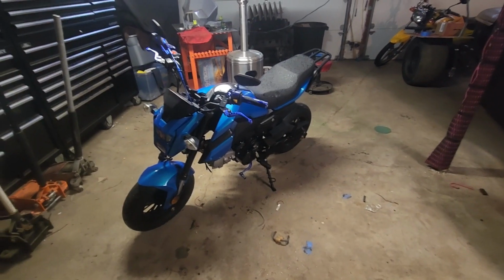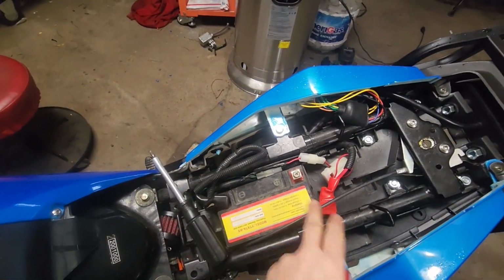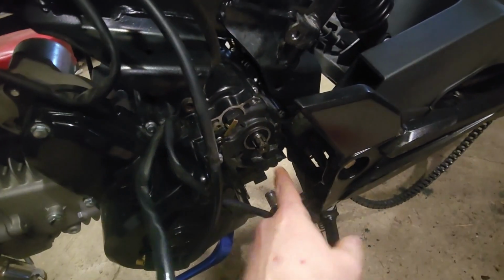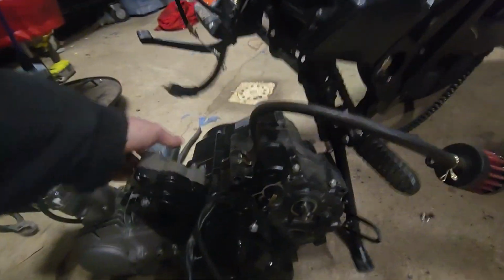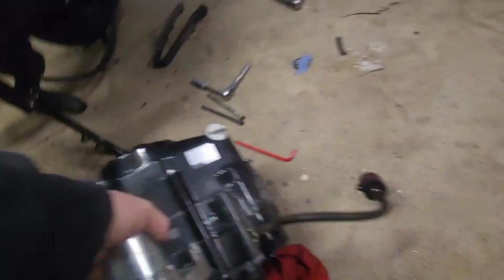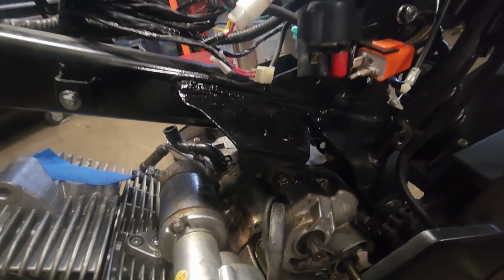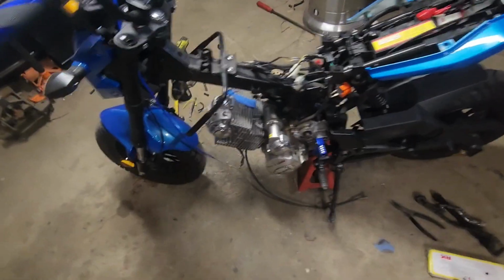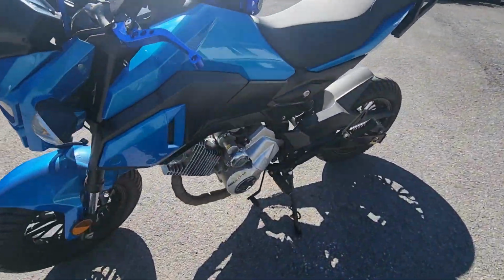250cc GROM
In this video, we dive deep into the process of motor swapping a Honda Grom to a 250cc engine! Join us as we share step-by-step instructions and expert tips to upgrade your ride. Please note that this tutorial is based on mechanical knowledge and could vary depending on the specific model you have.

If you're a motorcycle enthusiast or looking to enhance your Honda Grom, this video is a must-watch! Get ready to take your Honda Grom to the next level!

OUTLINE:

00:00:00 The Challenge of Motor Swapping
00:00:33 Stripping Down the Honda Grom
00:00:48 Saying Goodbye to the Old Engine
00:01:04 Installing the 250cc Engine
00:01:22 Reconnecting and Testing
00:01:48 The Thrill of the Transformed Honda Grom